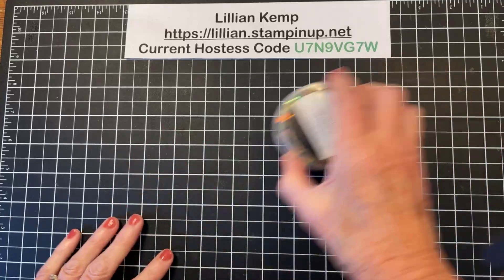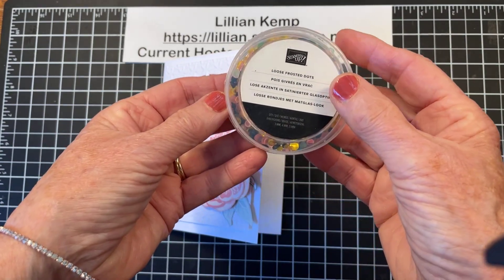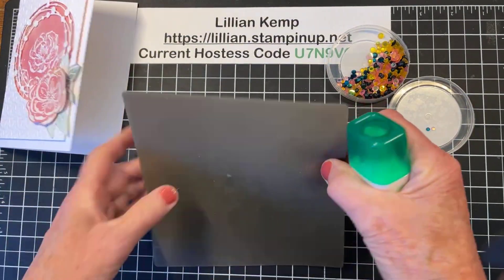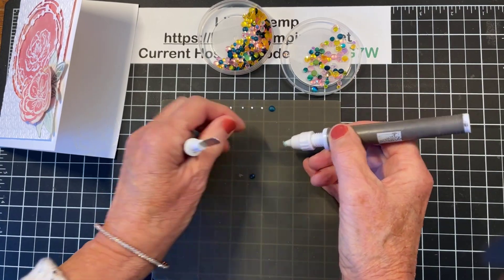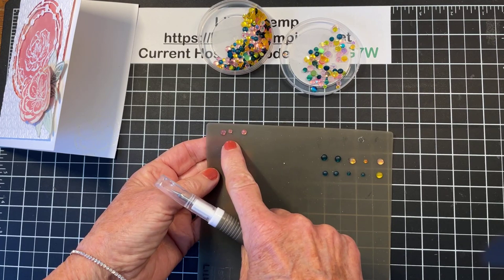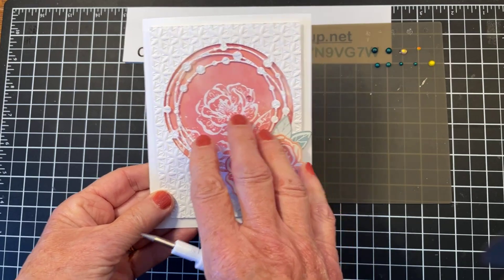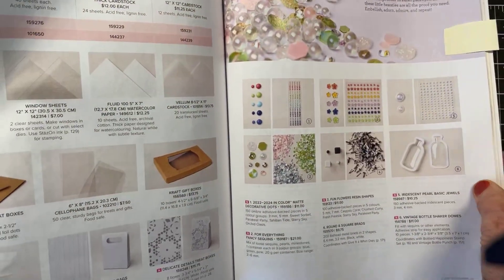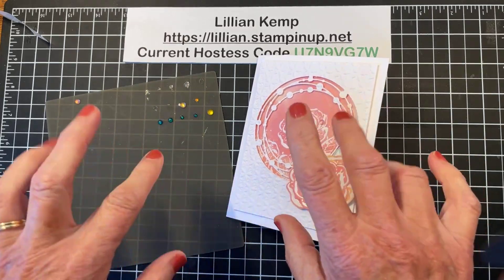Tips & Tricks: Loose Embellishments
A few tips & tricks for adhering loose embellishments to a project.